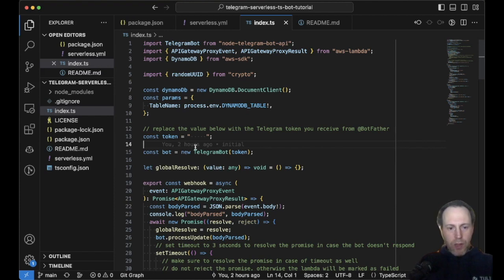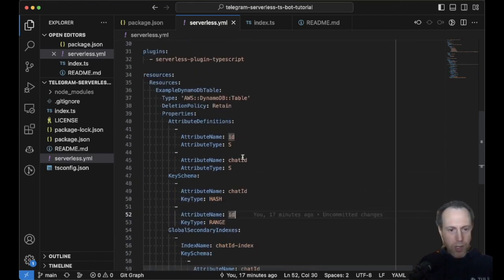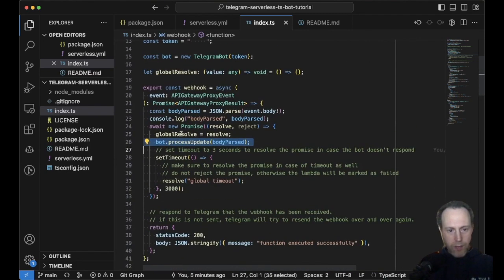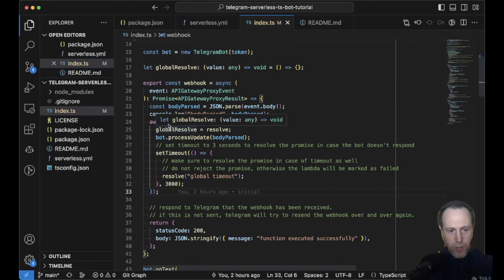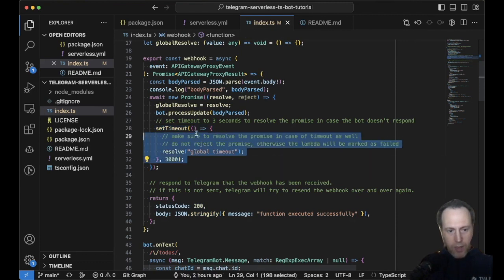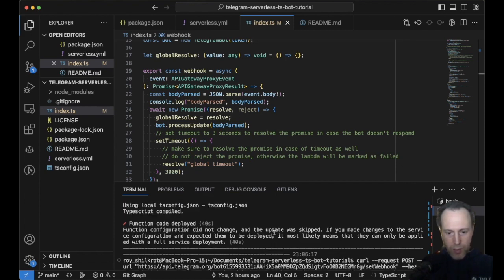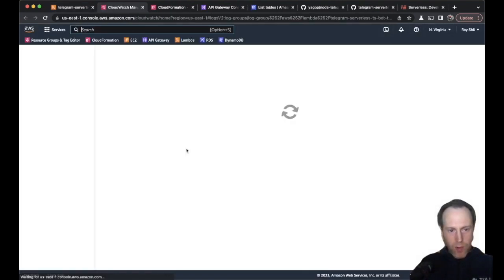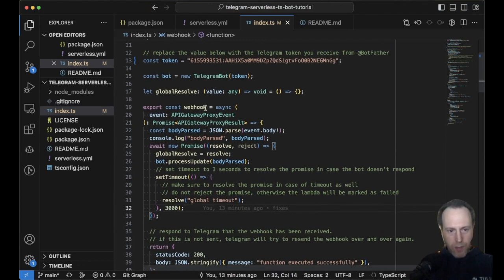Telegram Bot Typescript Serverless AWS Lambda DynamoDB [Code Walkthrough]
In this tutorial, we will explore how to build a simple Telegram bot using serverless with TypeScript and AWS Lambda. We’ll leverage the power of AWS services such as API Gateway and DynamoDB to create a highly scalable and efficient bot. While there are various tutorials available online, this guide aims to provide a more comprehensive and detailed approach.

00:00 Introduction
00:30 Setting Up the Serverless Environment
02:05 Handling Telegram Messages
03:15 Implementing Commands
04:15 Token Configuration
04:39 Handling Asynchronous Operations
07:30 Deploying the Serverless Application
07:50 Setting Up Telegram Webhook
09:05 Testing and Debugging
10:55 Conclusion and Next Steps